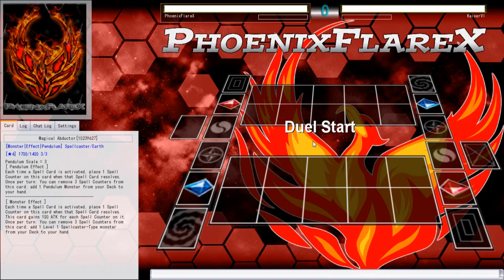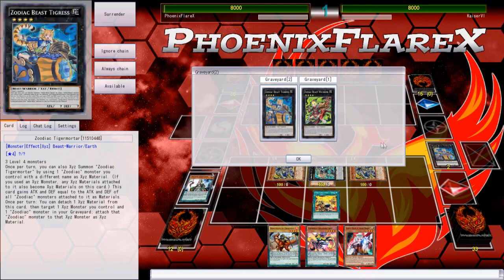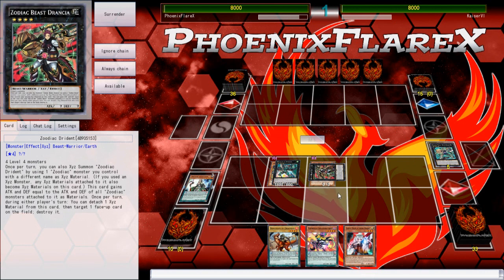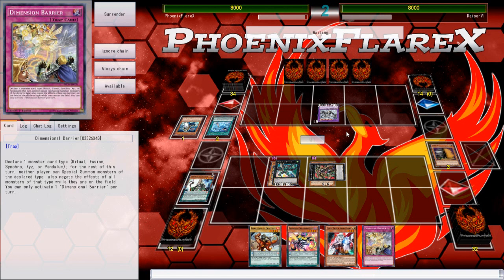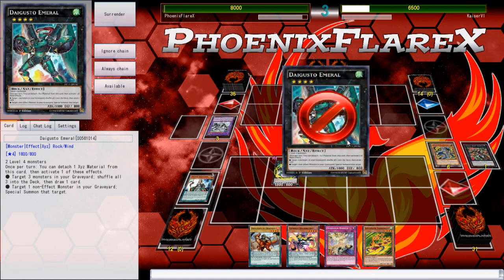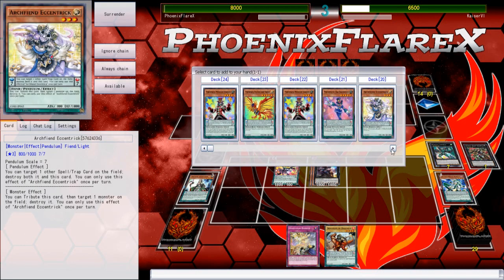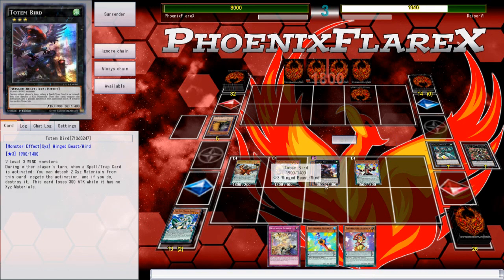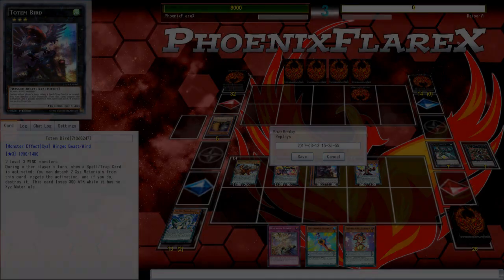Performapal Zoodiac vs. Windwitch Invoked Artifacts (YGOpro Match - Game 2) 3/14/2017